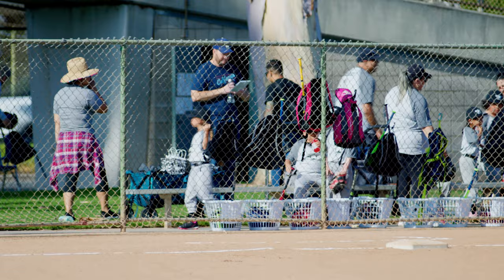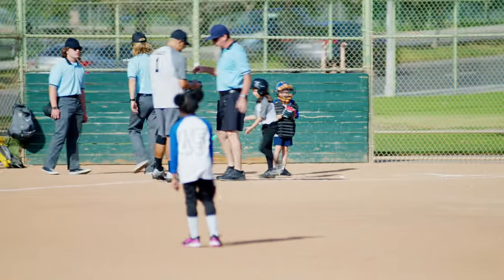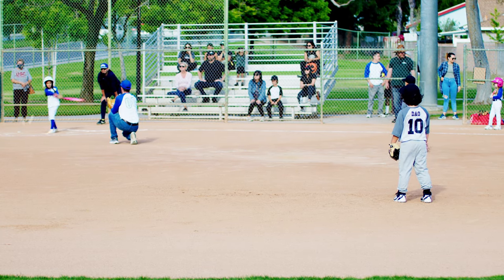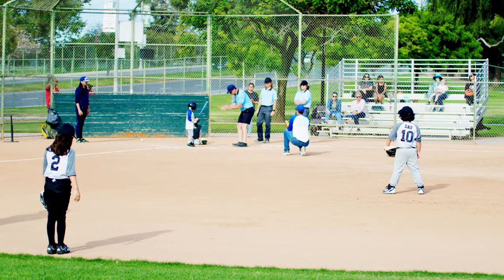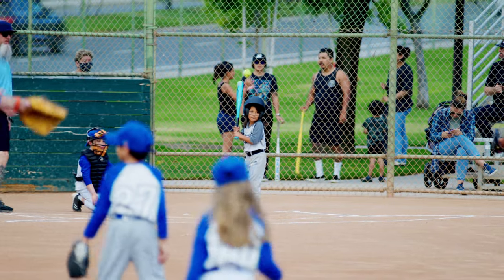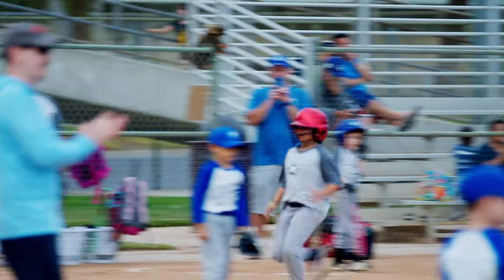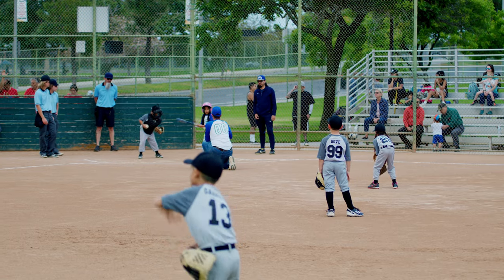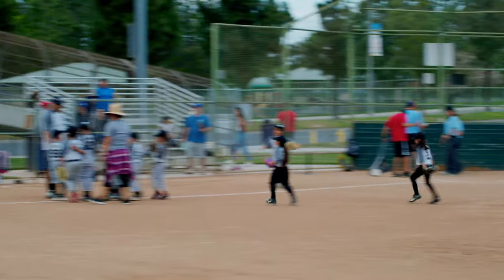BOYAR WOMBATS GAME 1 MIC'D UP